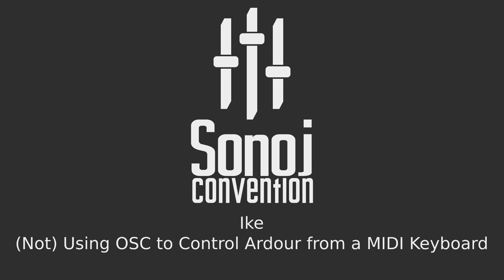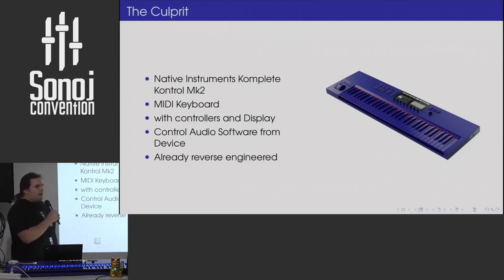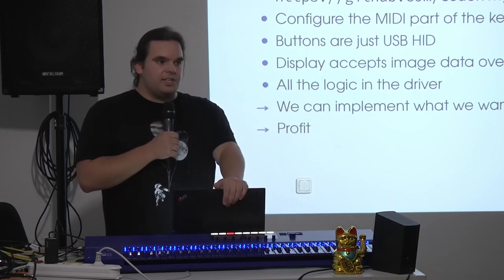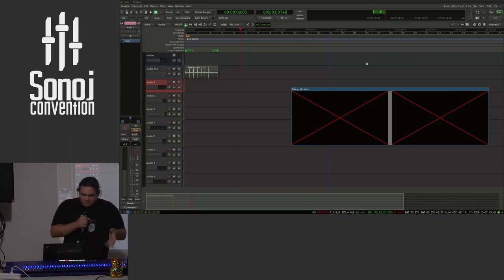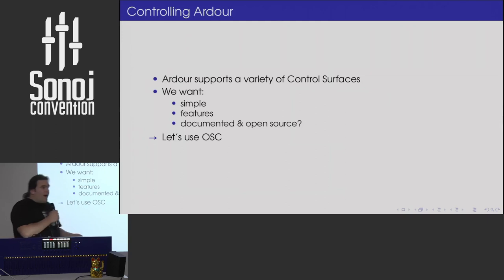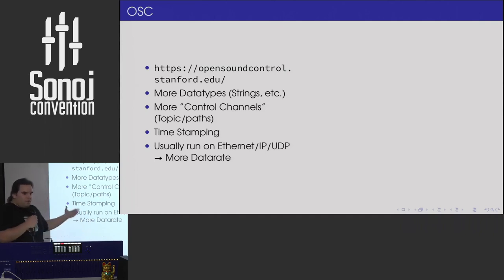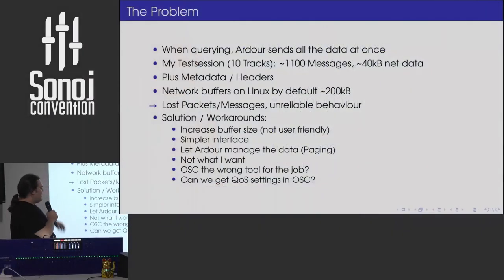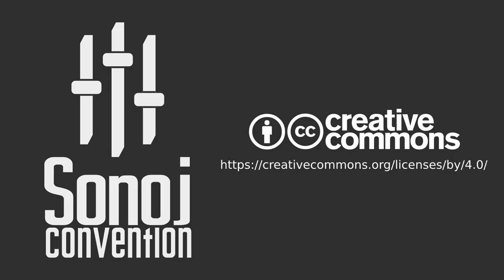Sonoj 2023: (Not) Using OSC to Control Ardour from a MIDI Keyboard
Ike